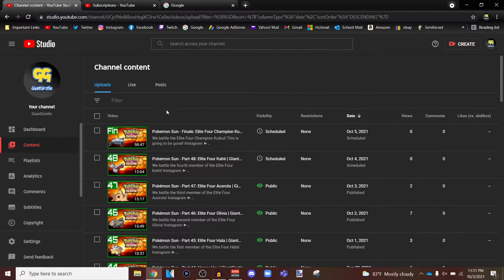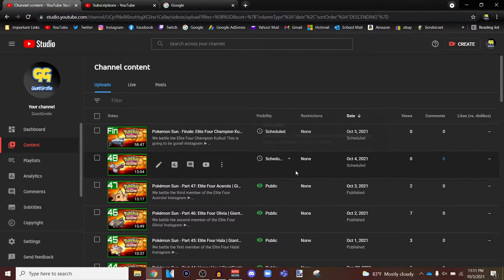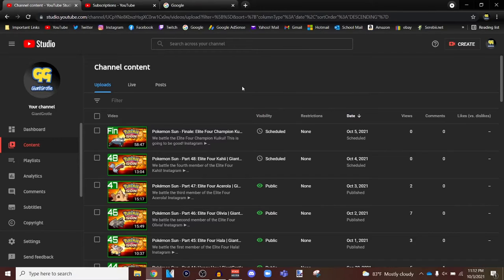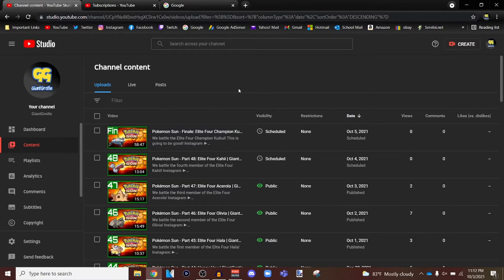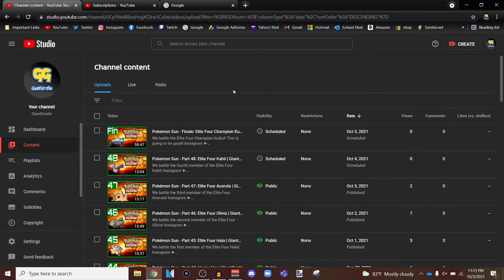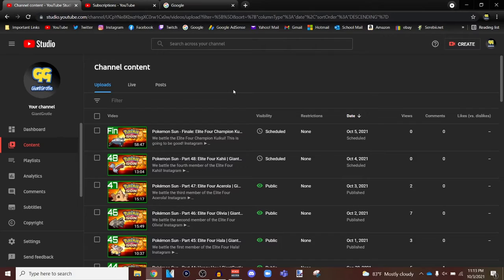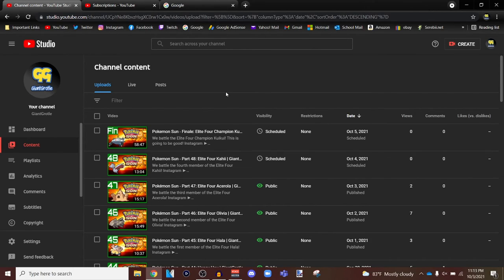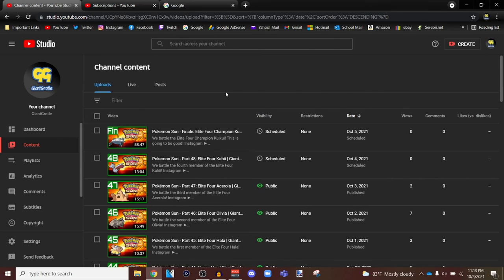I'm Taking A Break From Uploading... | GiantGrotle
I will be back once I have more content prepared, but right now I'm taking a break from uploading!